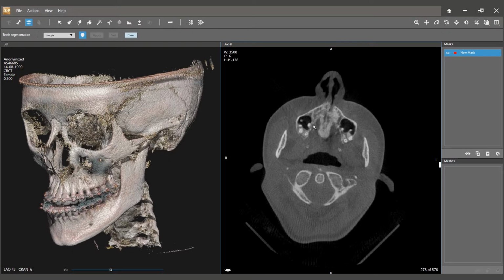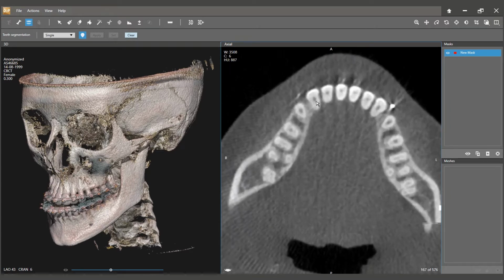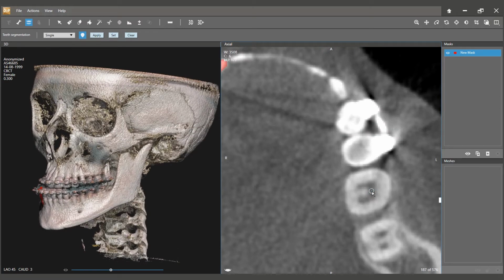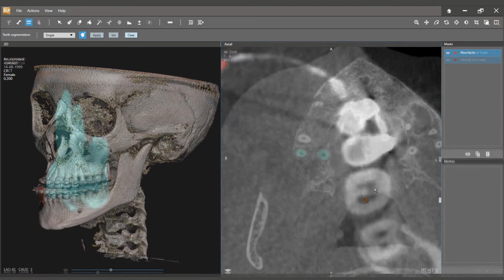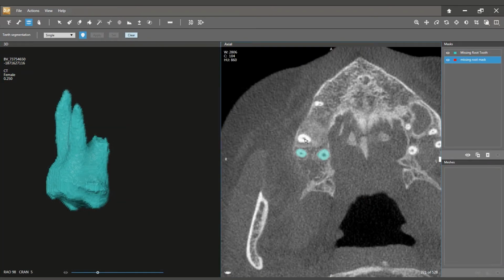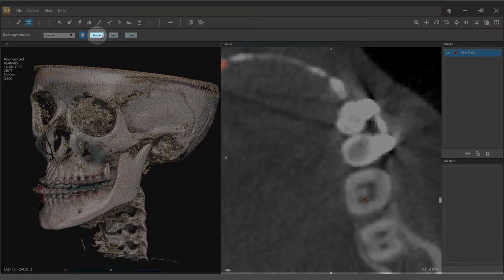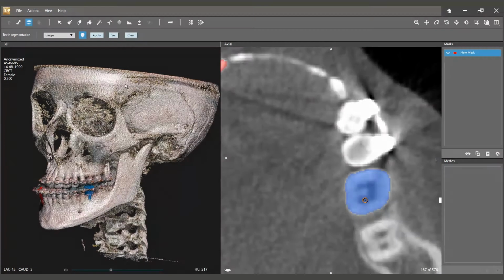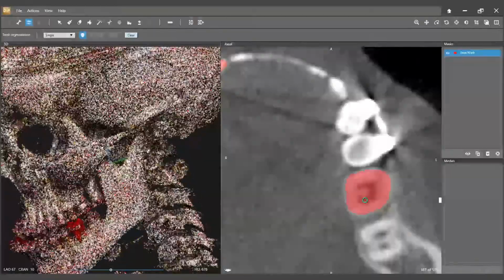08 Single Tooth Segmentation